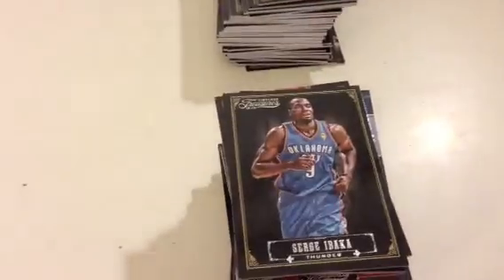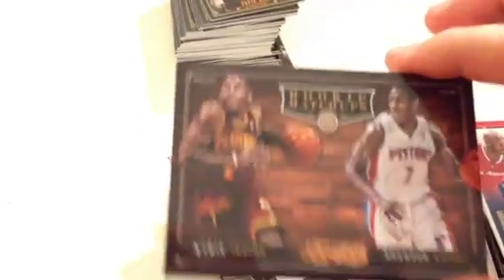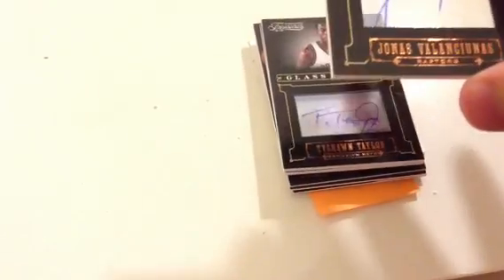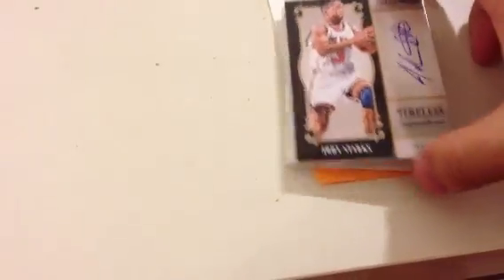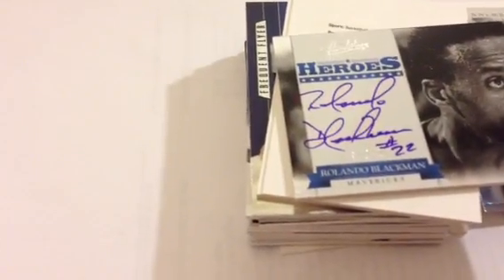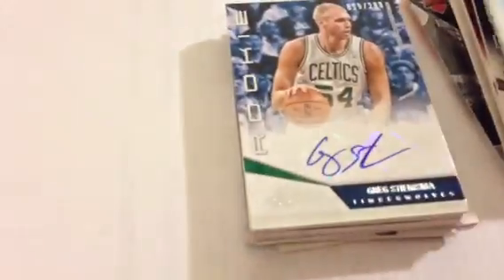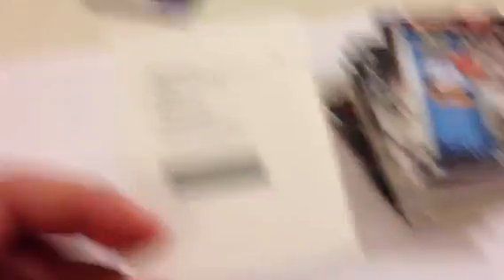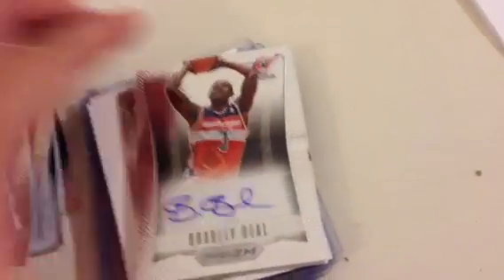3 CASE RECAP! GOLD PRIZM Timeless Treasures Absolute Durant Kyrie 1/1 RC AUTO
Thanks for joining and Watching

Sorry ran out of time on the Prizm recap, here are the big hits:

Kyrie Downtown bound refractor Prizm RC
Anthony Davis Refractor RC
Kyrie Irving Rc Auto
3x Refractor Auto #/25

4x Gold PRizm #/10
Udonis Haslem #9/10
Al Horford #4/10
Cory Higgins #5/10
Greg Stiemsma #1/10

Do you do Online Shopping like Walmart, Target, and even AMAZON??  Check out this site to find out ways to earn cash back up to 20% just by simply doing what you usually do, SHOP!

Easy to join, earn additional up to 4% cash back doing online shopping at amazon and even more at other online websites.  Totally free to join, easy to sign up and easy to use.

Just remember to click through ebay using the ebate website and bid and win items like usual and cash back amount will be automatically rebated into your account.

Click the link below to sign up please.